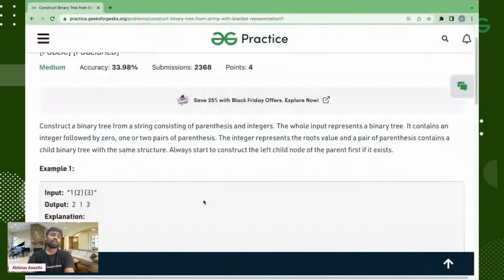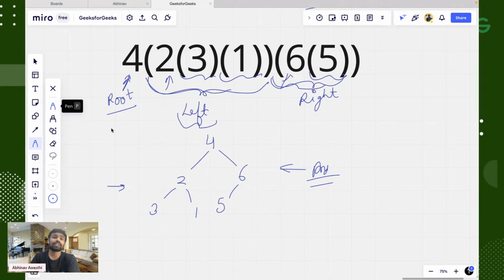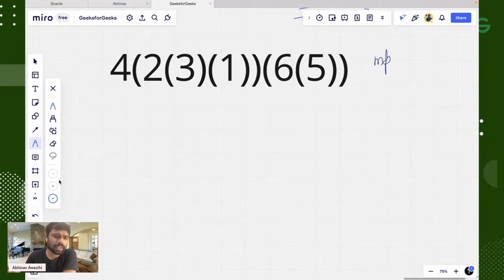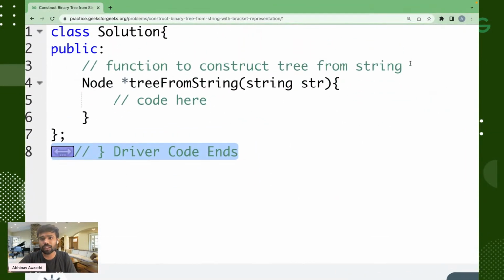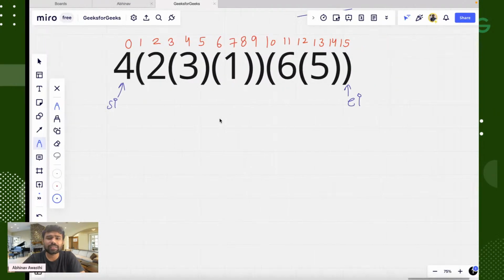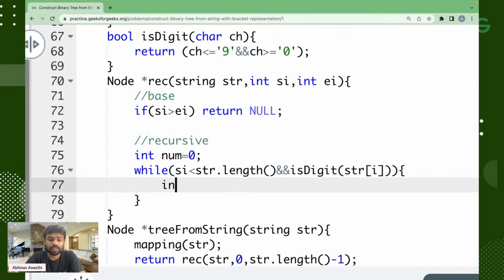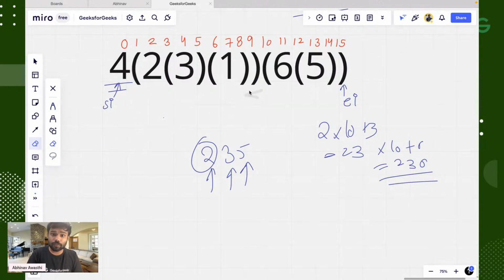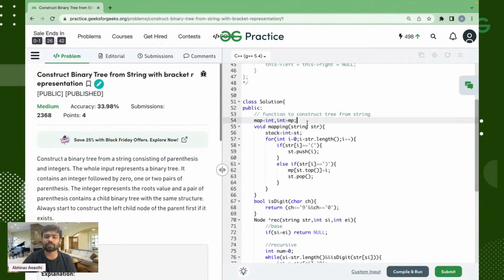Construct Binary Tree from String with Bracket Representation | Problem of The Day: 26/11/2022